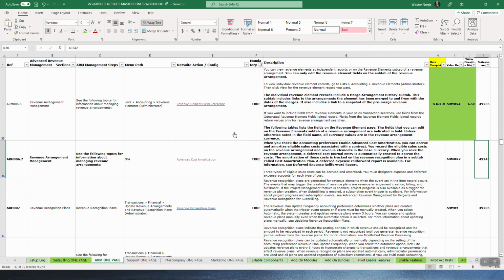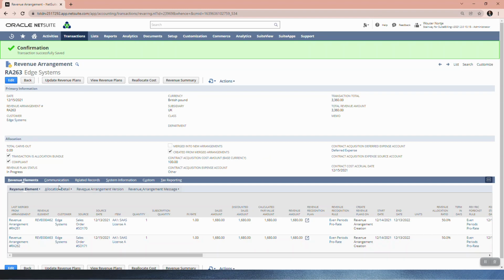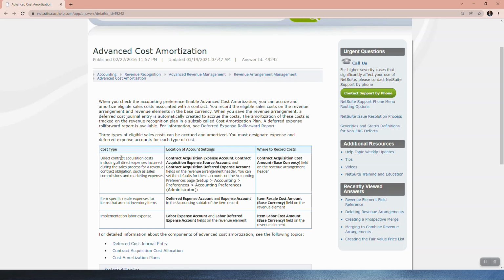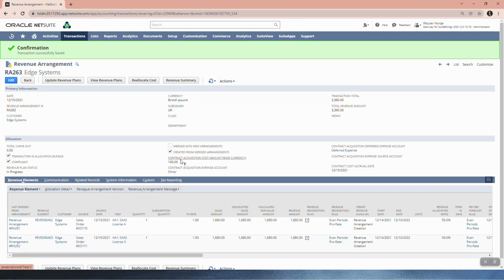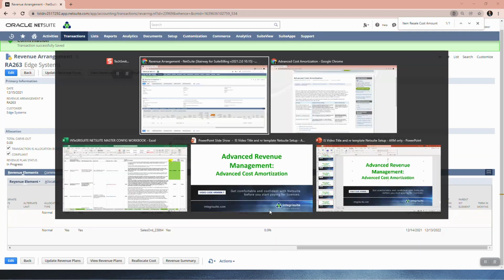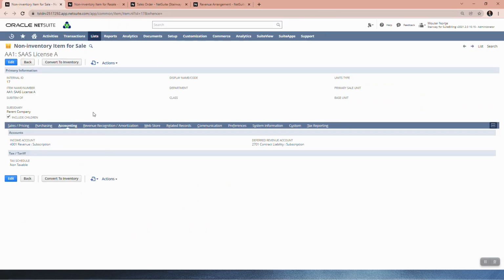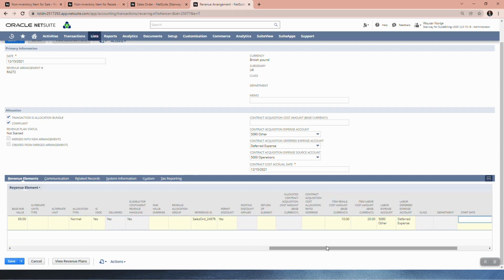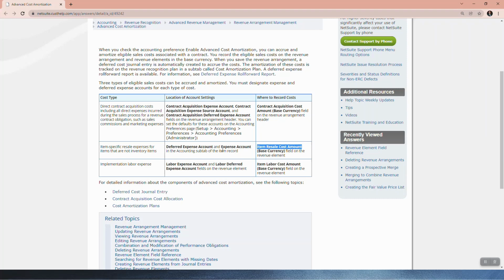NetSuite Tutorial: Amortization in NetSuite | Advanced Cost Amortization - ARM006.7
When you check the accounting preference Enable Advanced Cost Amortization, you can accrue and amortize eligible sales costs associated with a contract. You record the eligible sales costs on the revenue arrangement and revenue elements in the base currency. When you save the revenue arrangement, a deferred cost journal entry is automatically created to accrue the costs. The amortization of these costs is tracked on the revenue recognition plan in a subtab called Cost Amortization Plan. A deferred expense roll-forward report is available. For information, see Deferred Expense Roll-forward Report.

Three types of eligible sales costs can be accrued and amortized. You must designate expense and deferred expense accounts for each type of cost.